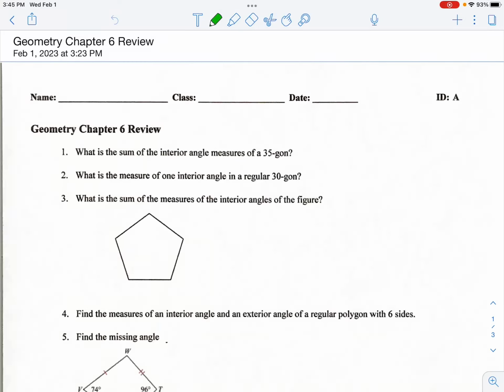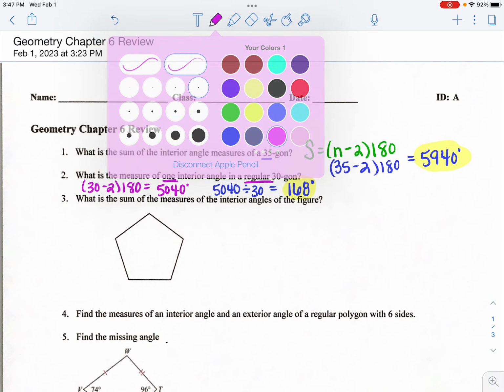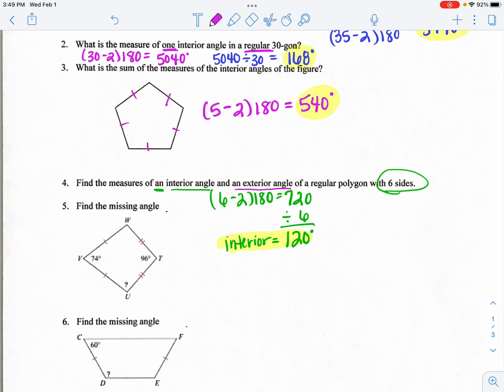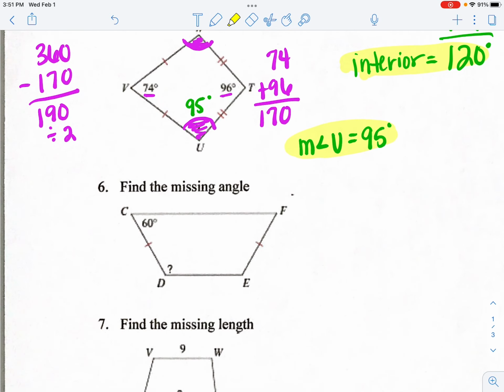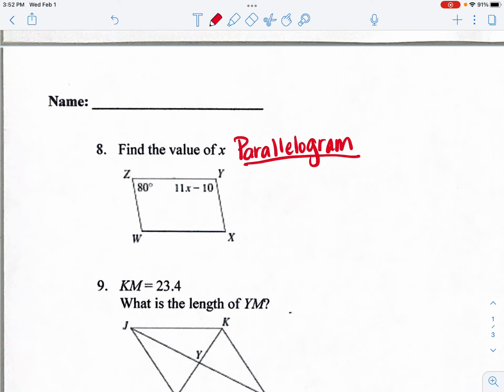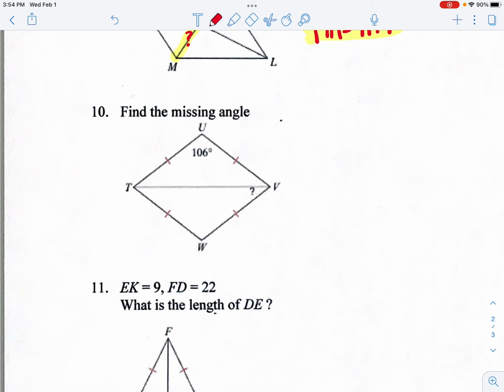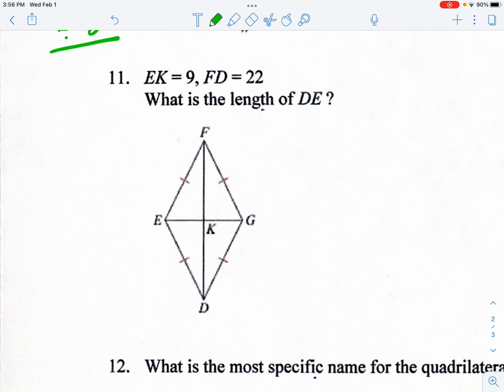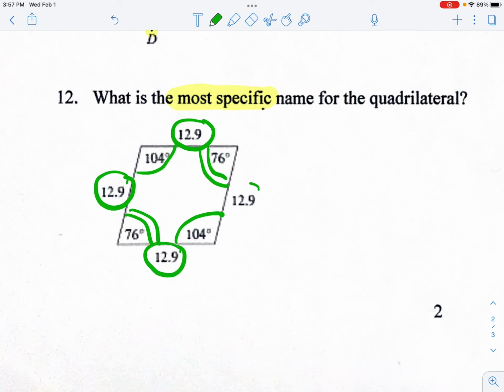Geometry Chapter 6 Review